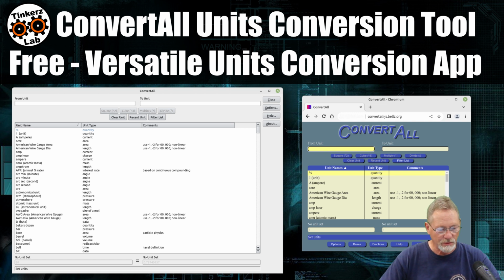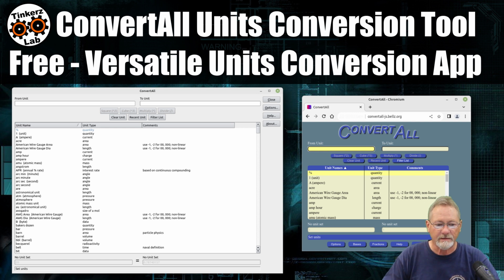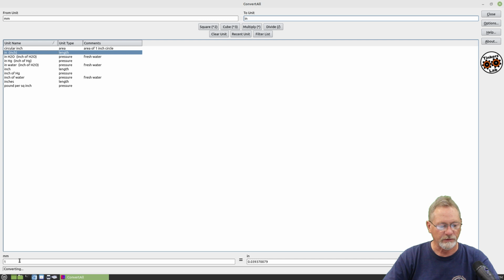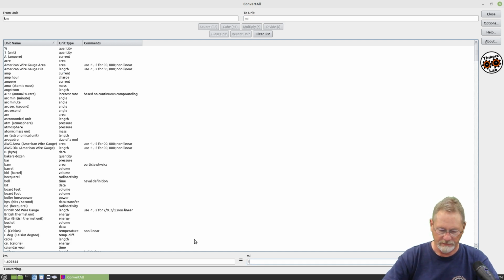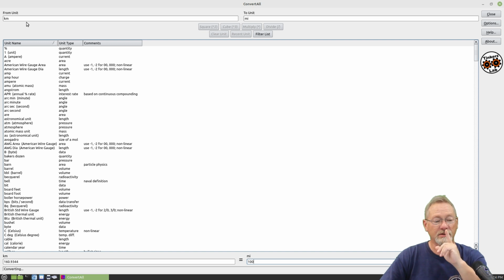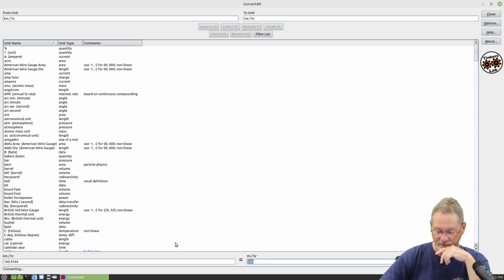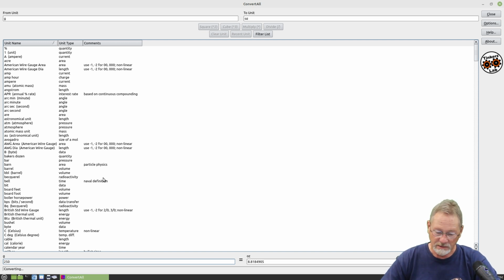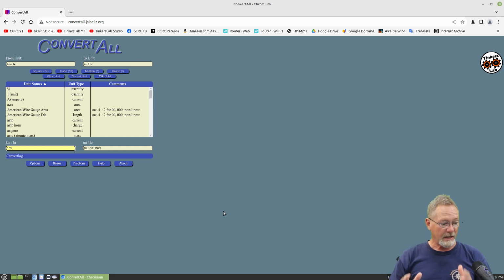ConvertAll - Open Source & Free! An Extremely Versatile Units Conversion Utility!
There's No Limit to the Things you can Create with Opensource & Free Software.
Everything from Office Suites, Photo Editing, Video Editing, to 3D Modeling.

Create Freely!

Dreamers, Thinkers, & Tinkers
Make the World a Better Place
Be One Today...